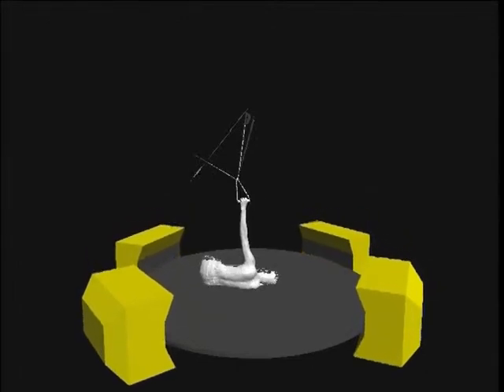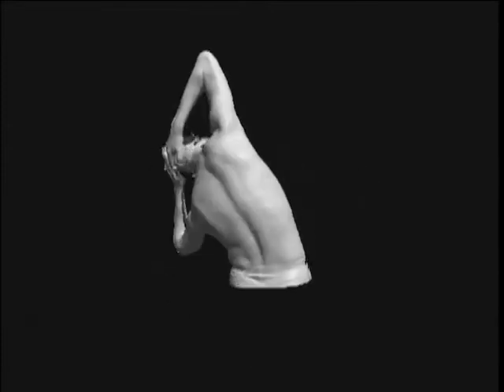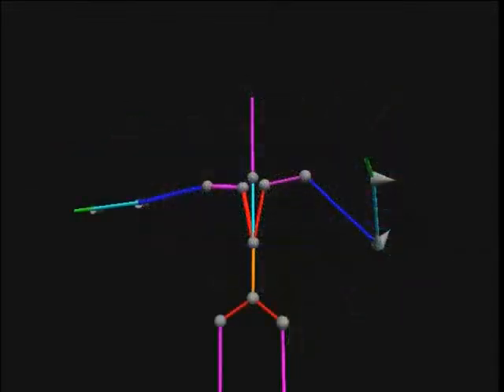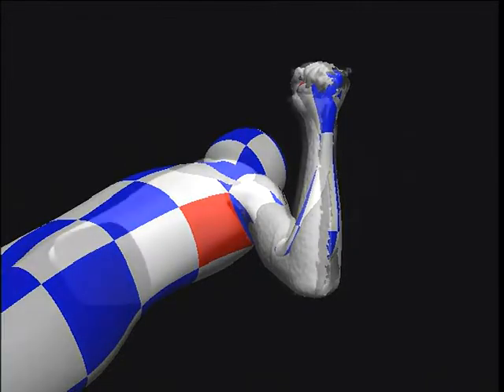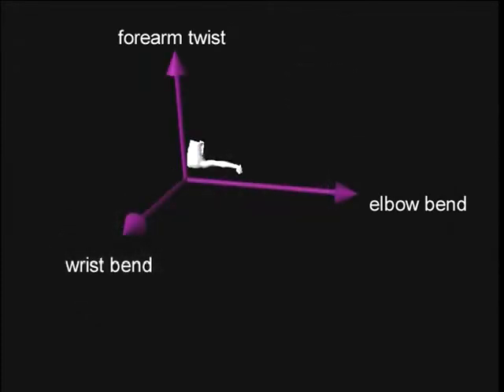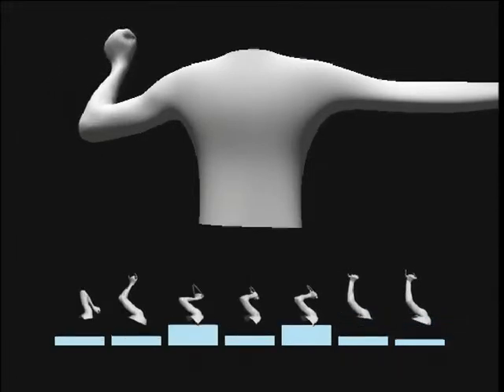Siggraph 2002 33